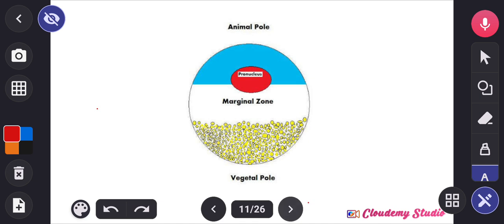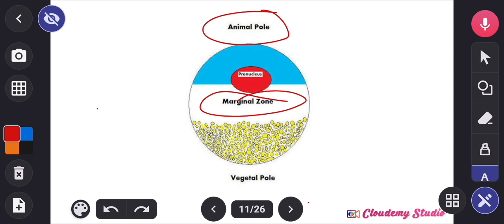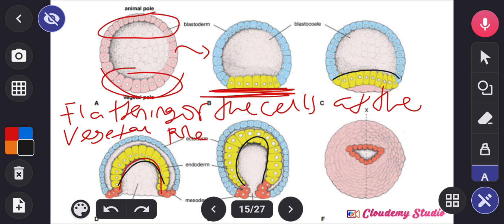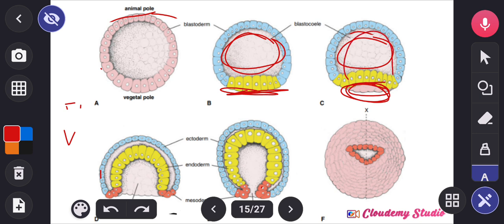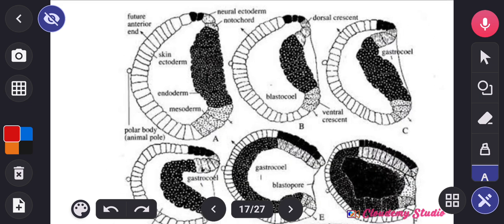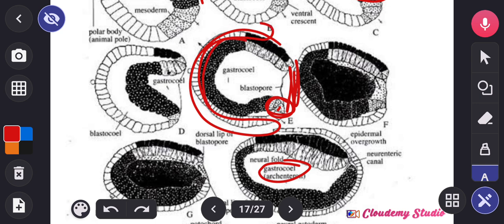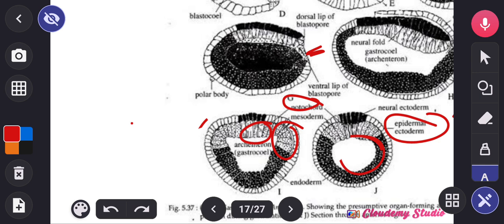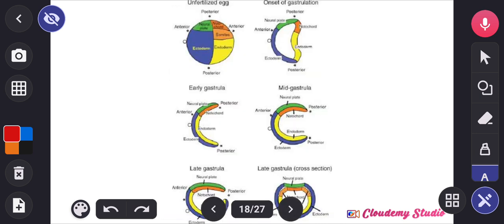GASTRULATION IN AMOHIOXUS